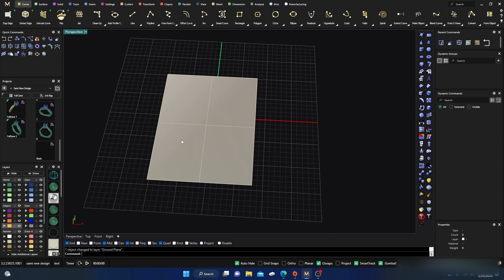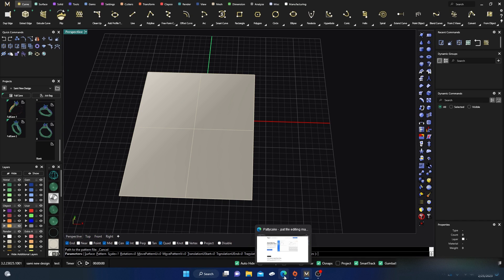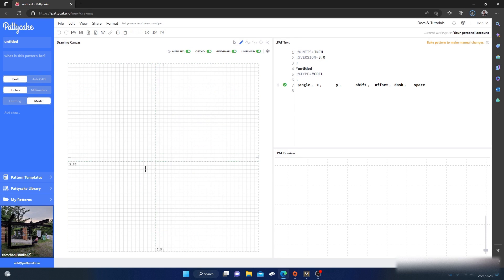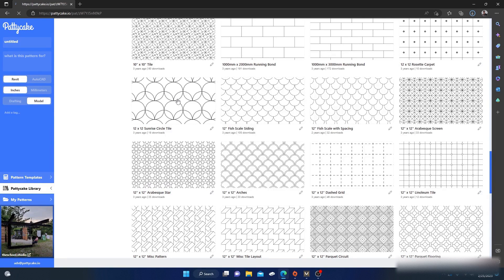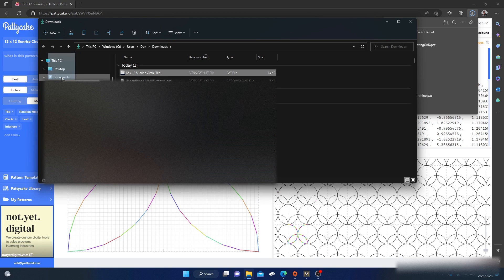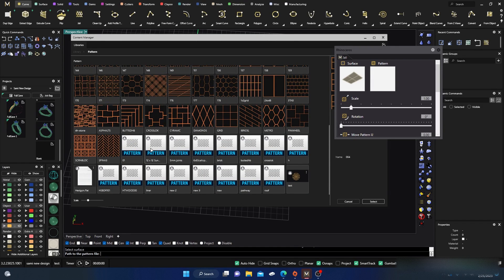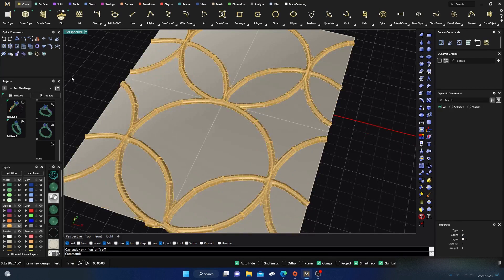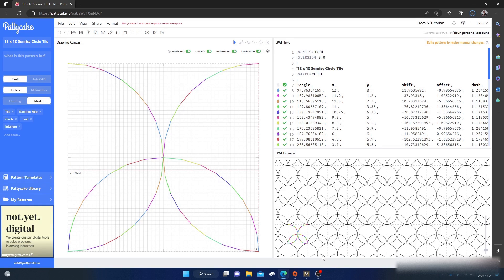Matrix 9 to MatrixGold Jali Pattern library and making your own patterns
This video was a request from an individual that wanted to know how to make their own jali patterns or to build their library up. So, it is a very short video on information that may help in that endeavor. I hope this is what they were asking but if not, it is still a very useful site to check out on building your patterns.